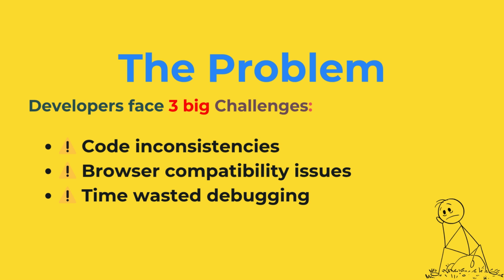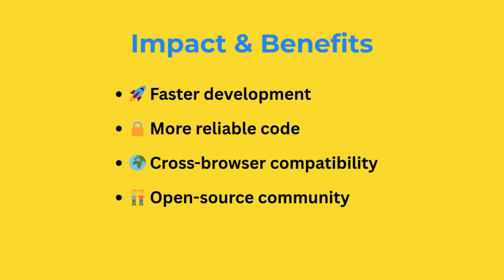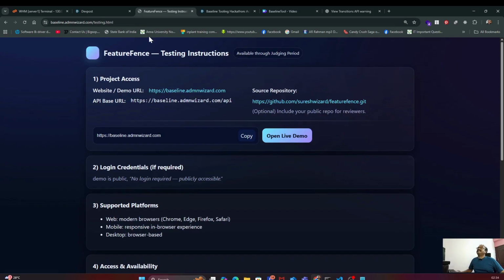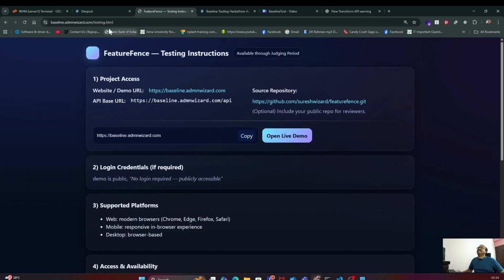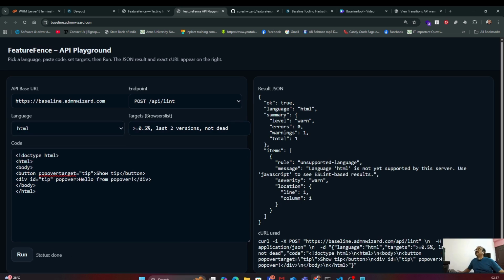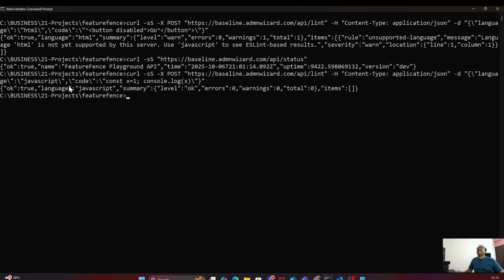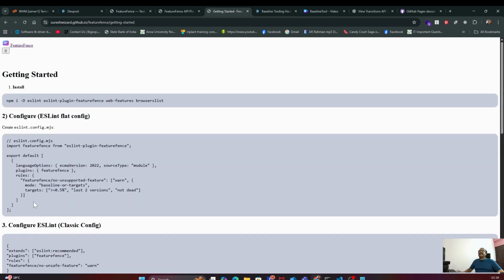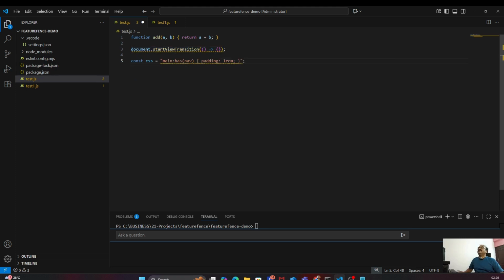FeatureFence – Next-Gen Playground API for Linting, Testing & Code Quality 🚀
Welcome to FeatureFence – a modern developer playground that makes code quality checks fast, reliable, and fun!

With FeatureFence, you can:
✅ Instantly lint JavaScript, Python, HTML, CSS, and more
✅ Run API-based tests with simple cURL commands
✅ Debug faster with VS Code + REST Client integration
✅ Use the clean playground UI for quick experiments
✅ Generate reports and error breakdowns in seconds

Whether you’re building APIs, testing microservices, or just want cleaner code, FeatureFence is your baseline tool to stay ahead.

💻 GitHub Repo: [your link here]